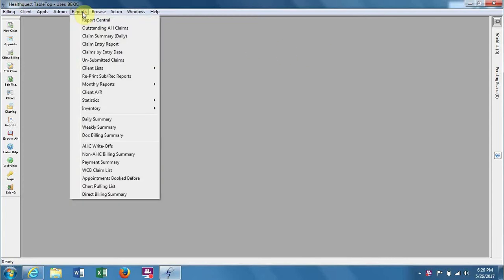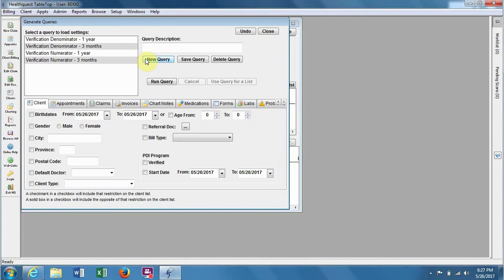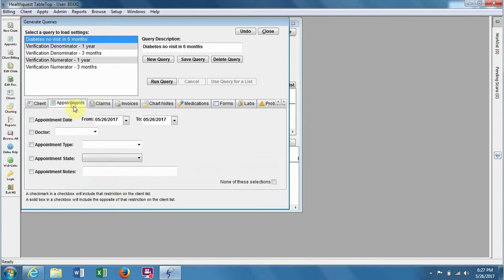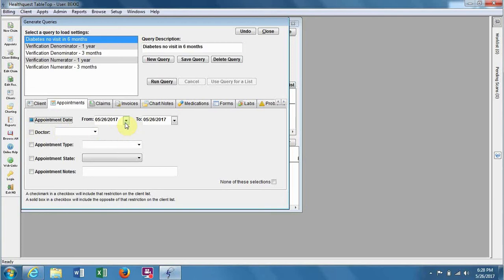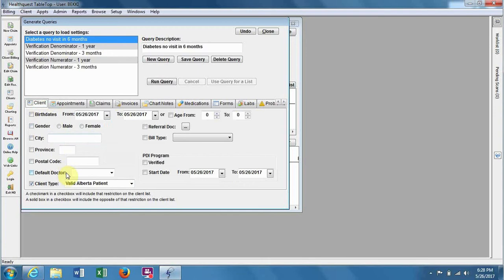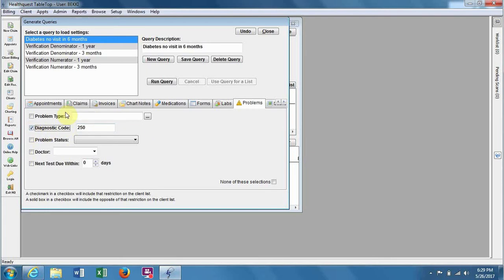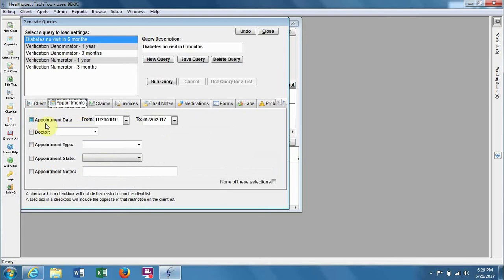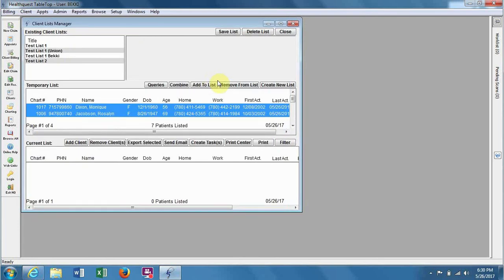Query Diabetes Patients with No Visit in 6 Months in Healthquest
Queries can produce a list of patients as a search
This query in Client List Manager - Queries, allows the clinic to identify patients with active diabetes and no visit to the clinic in 6 months
If the clinic is not coding with 250, search by problem type.
Once the list is produced in the Query, click Use Query for a List.
In Client List Manager, once the Temporary List appears, click Create New List and the list can be used in the Client List Manager.
Click on any patient in the list to access the patient’s client card or chart.